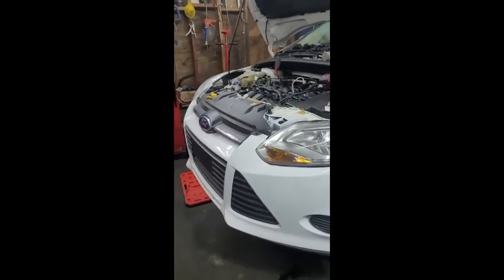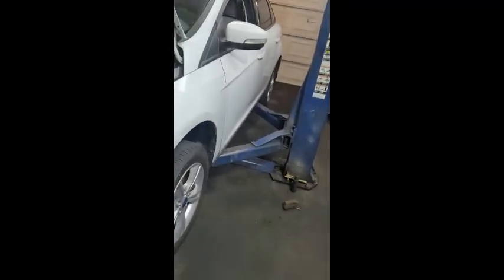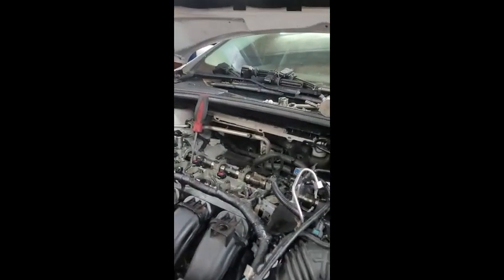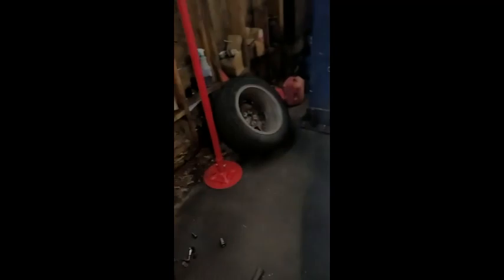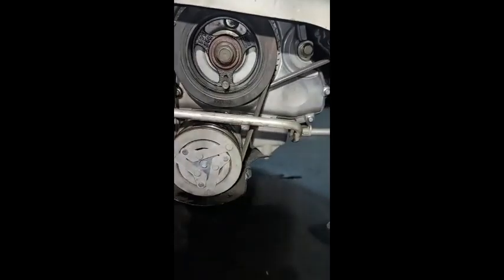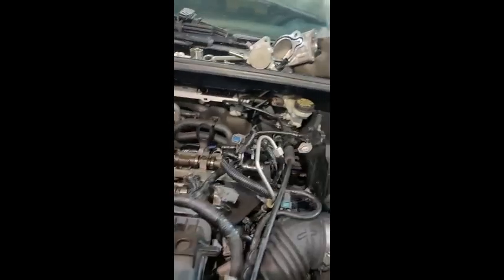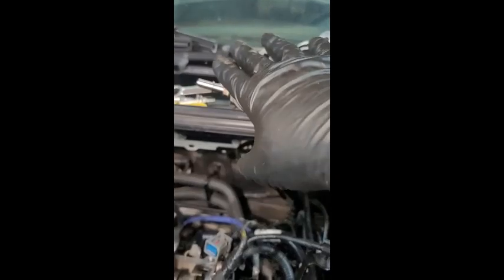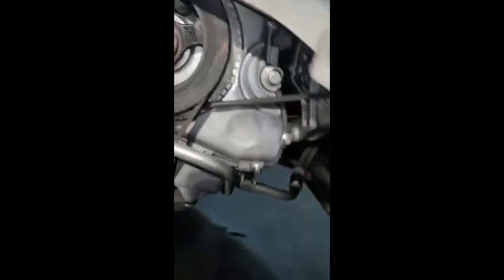2013 Ford Focus Code P00C6 got this code after replacing the headgasket? (Solved)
2013 Ford Focus Code P00C6 got this code after replacing the headgasket? (Solved)